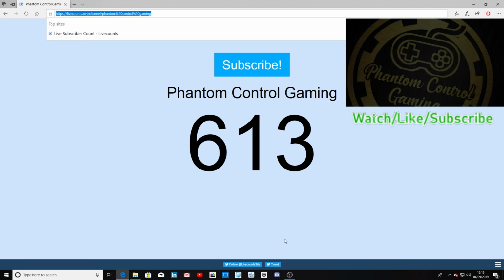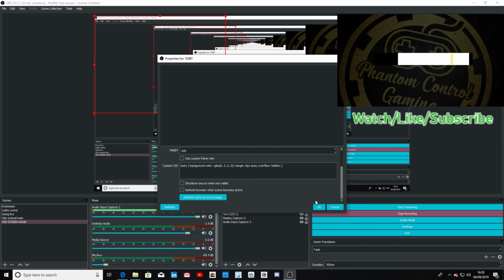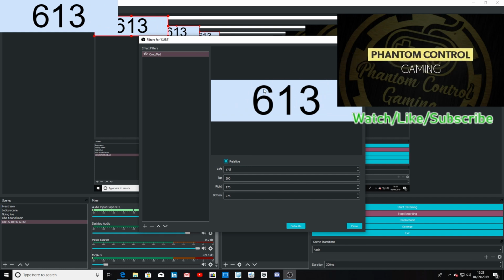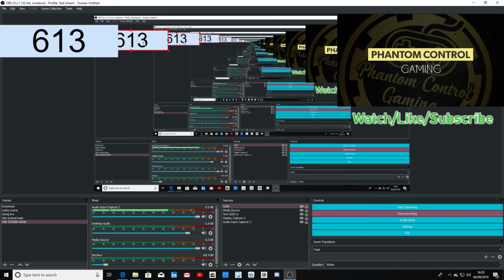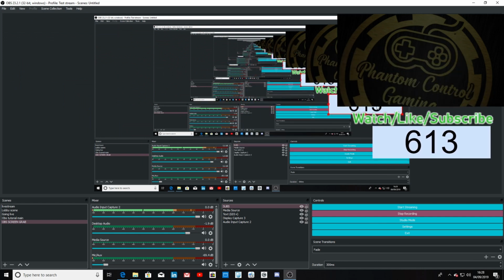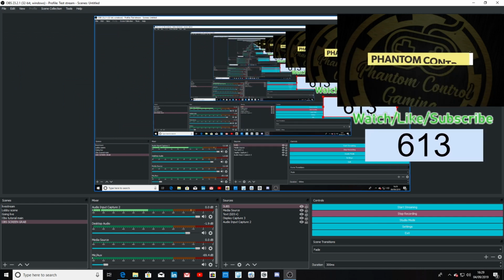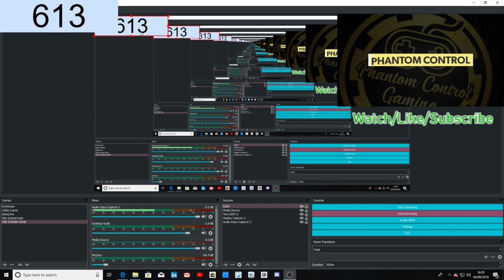How To: Add Live Subscriber Count on OBS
Hey folks this is just a little tutorial for anybody that needs some help with OBS becuase when i first started using it i was clueless lol Thanks for stopping by and dont forget to smash that like button.

I don't usually deal with donations but I'm currently saving towards an Elgato streaming deck if you folks would like to help me on my goal any donations can be made to Paypal. I will do shout outs to all generous folks who kindly invest.